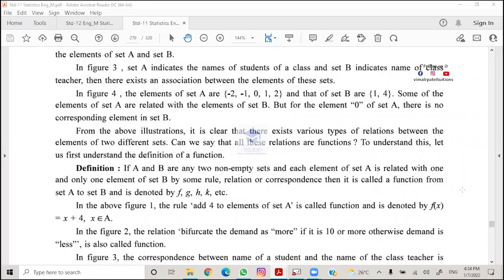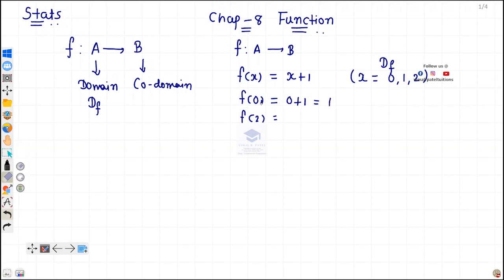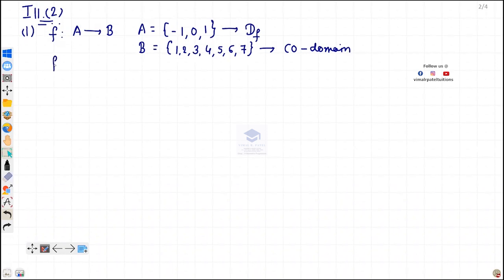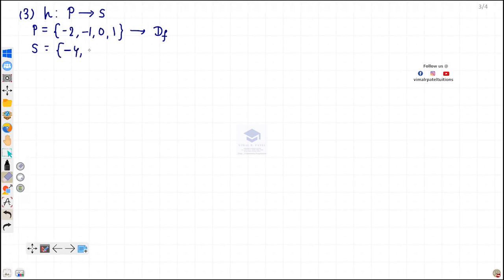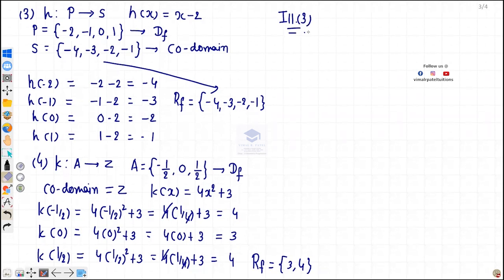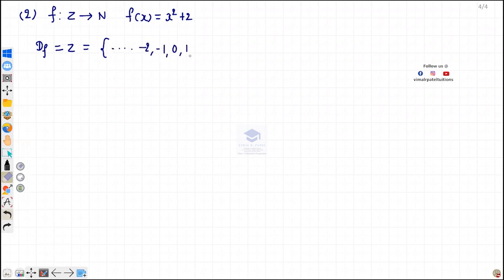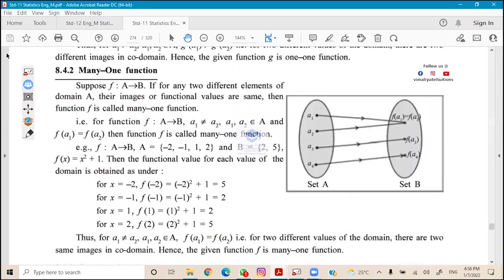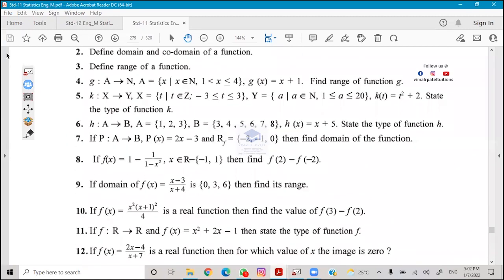Function 1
Vimal R. Patel Tuitions offers you a valuable quality learning:
✓Proven results
✓Vast experience
✓Counseling in career selection
✓Personalized mentoring
✓Constant motivation

For more details !